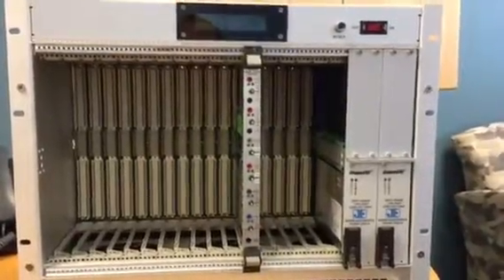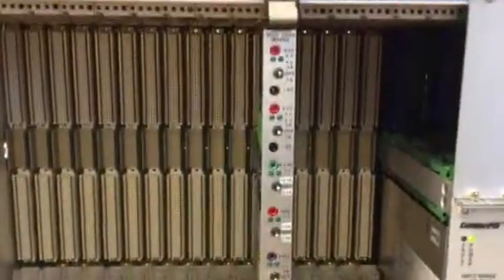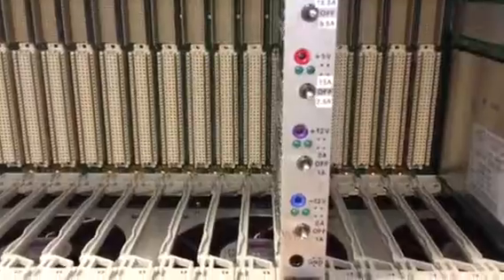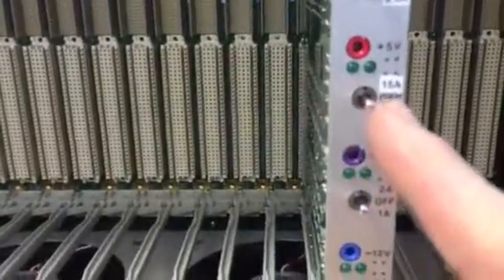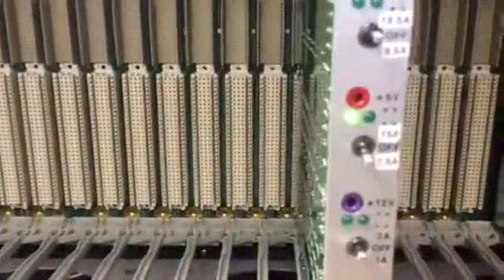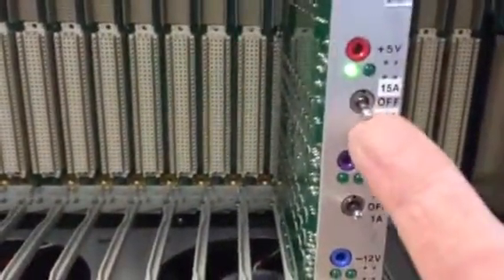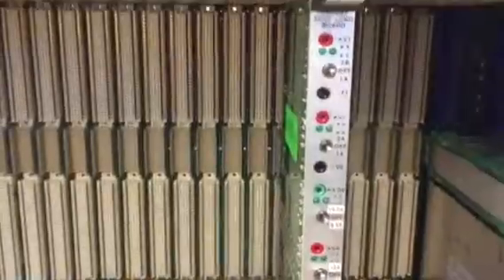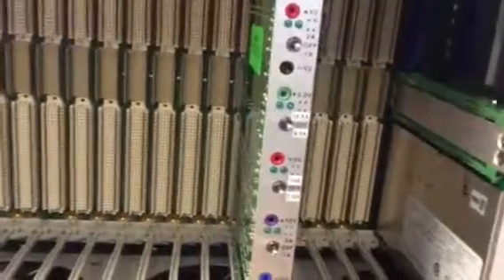Rush overcurrent demo